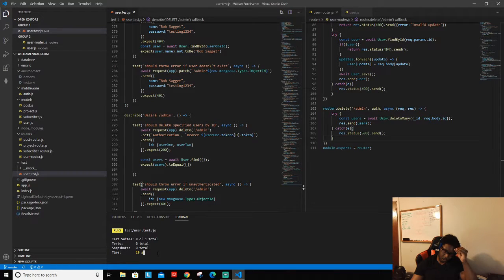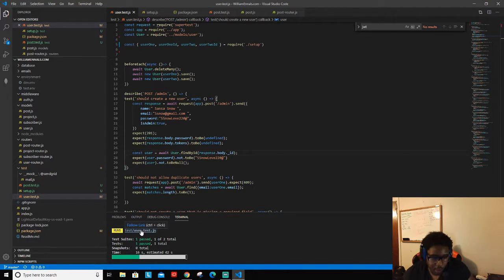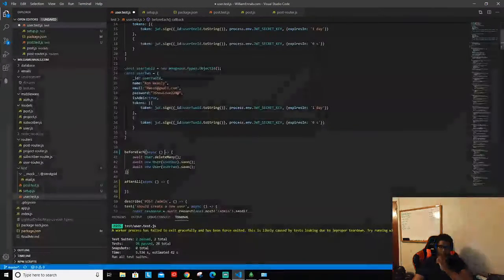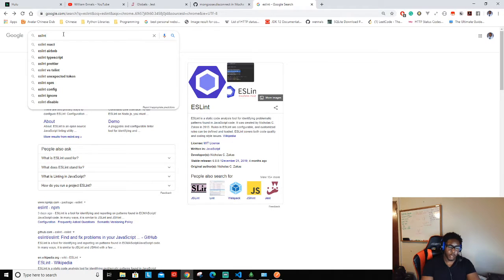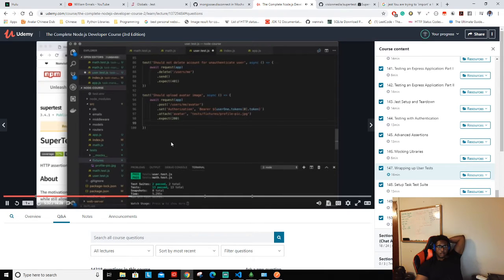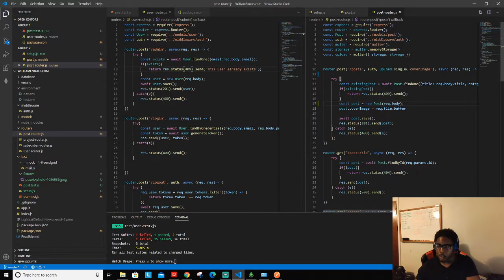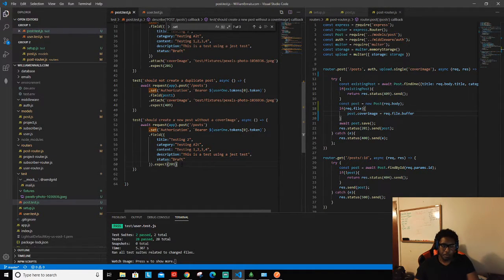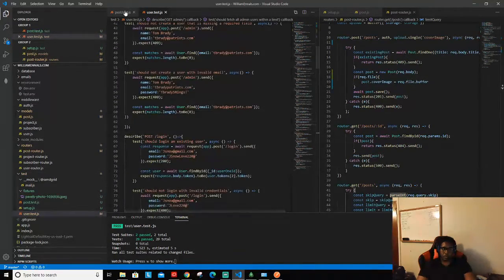William Ennals Live Stream: Building My Personal Website - Part 16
Hey guys thanks for joining. I'll be using this stream to showcase what it takes to build a website with a CMS (Content Management System) that can be used for a blog, online store, etc. I will be building my website WilliamEnnals.com from scratch using MongoDB, Express, Angular, and Nodejs. In this session we'll continue with testing.